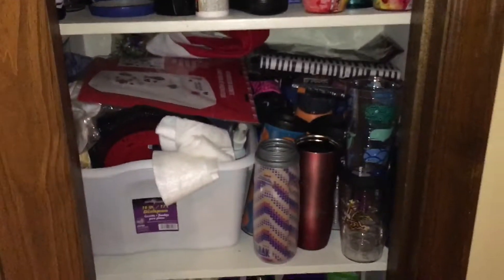31 Bags in 31 Days- 8 done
Working on getting out what we don't need. I hope you like these.